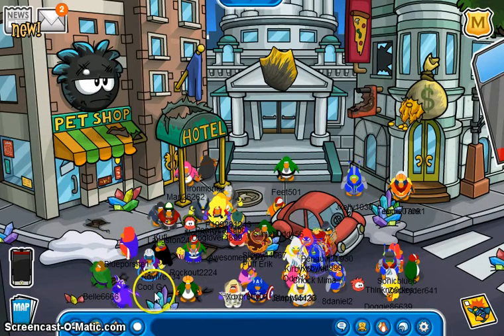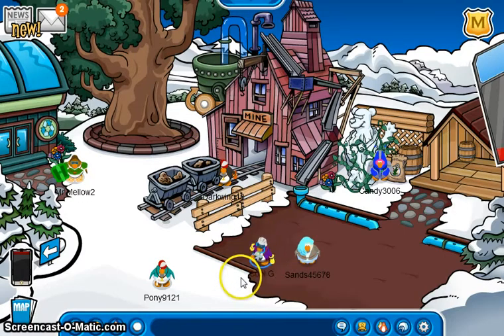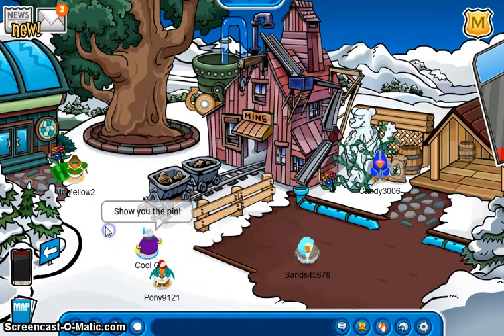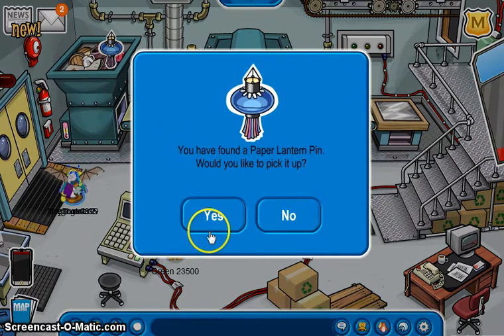Club Penguin: New Pin 5/2- Paper Lantern Pin - Recycling Center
This pin is located at the Recycling Center! Go pick it up!